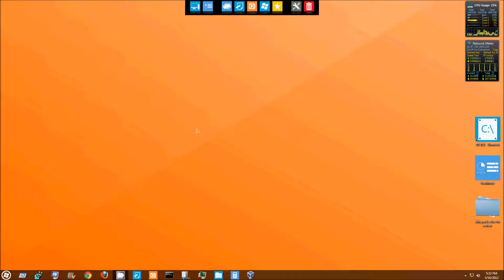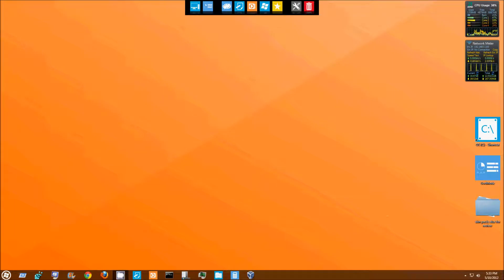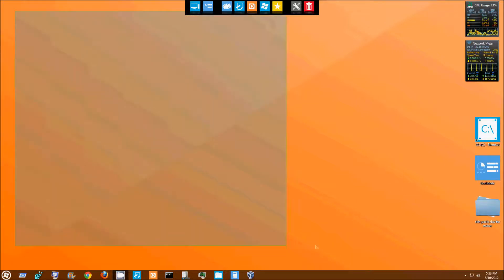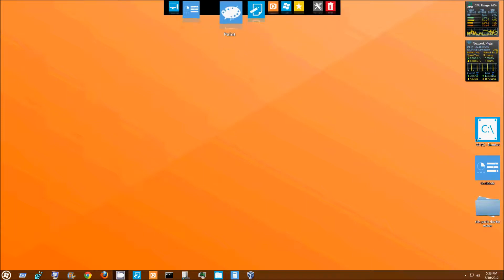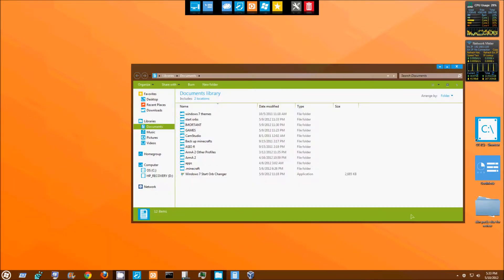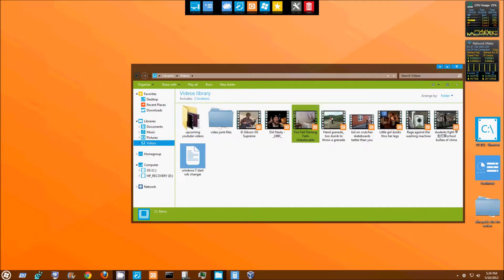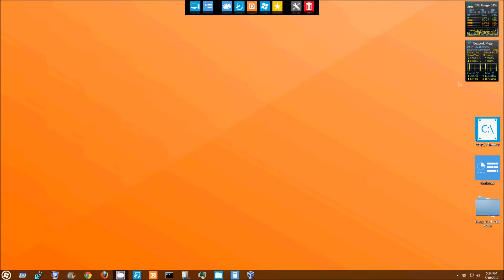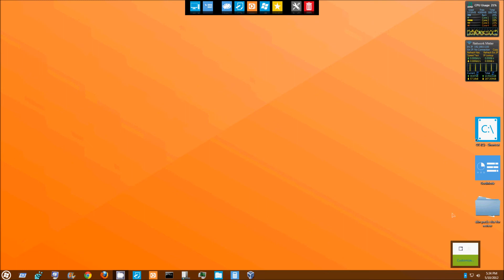The Metro Tile Windows 7 THEME REVIEW!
Alright guys this is another skin pack i found for you, check it out its pretty awesome...They have both 64bit as well as 32 bit system downloads, links will be below, enjoy :)

Also check me out on facebook as well as twitter and google plus for more tech news and updates...